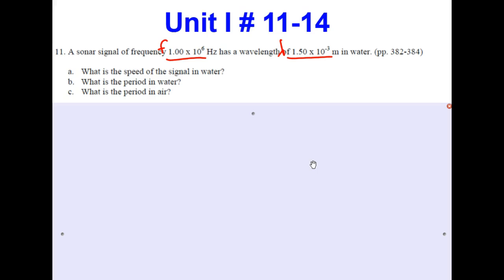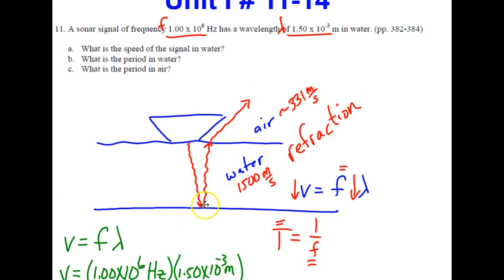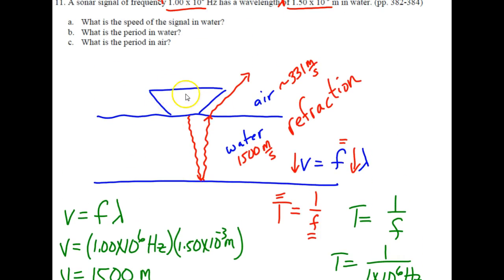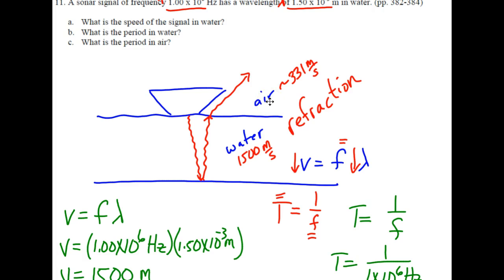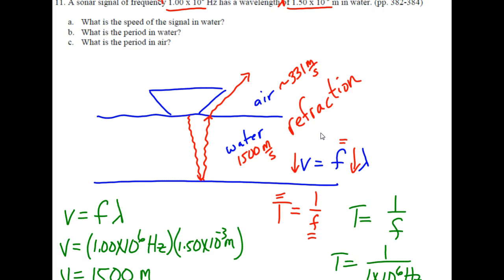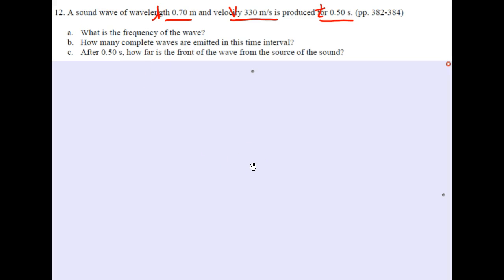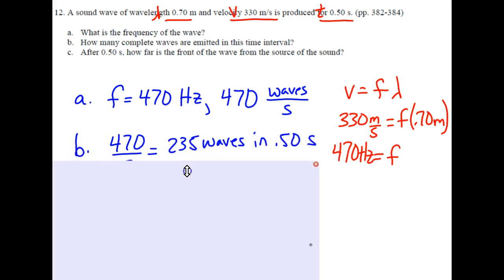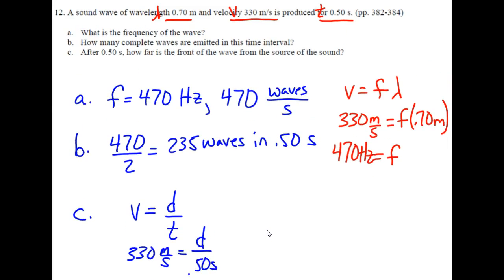Regents Physics Waves & Sound Problem Set #11-12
This video discusses the solutions to the Regents Physics Waves & Sound Problem Set #11-12 as taught at Trumansburg High School.